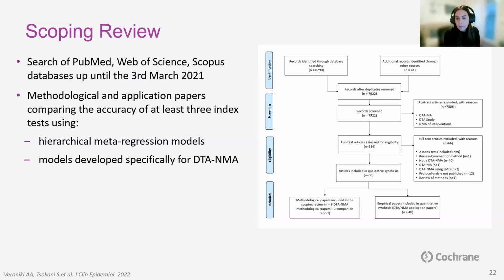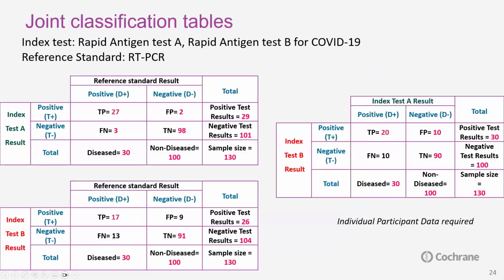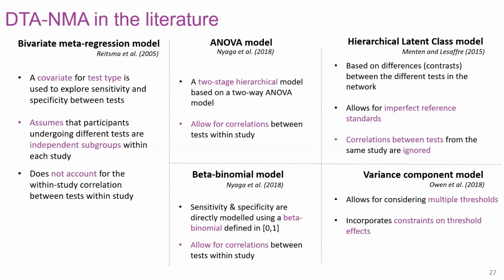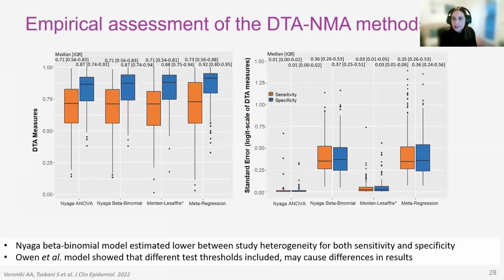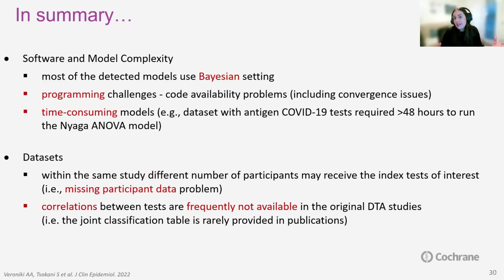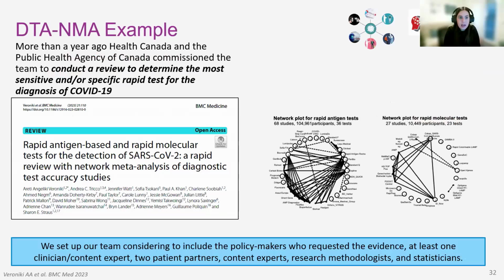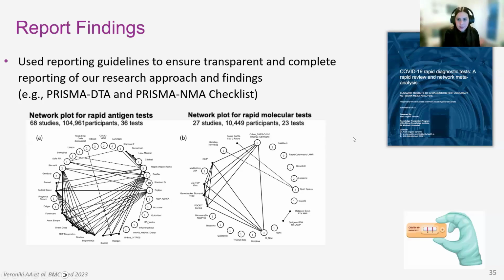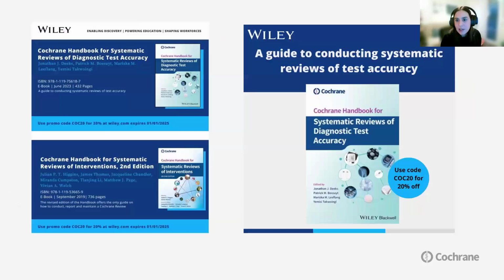Part 2: Scoping review of DTA-NMA methods & a practical example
This is the second part of a Cochrane Learning Live webinar on "Introduction to diagnostic test accuracy network meta-analysis."